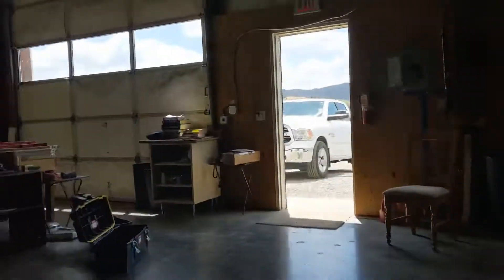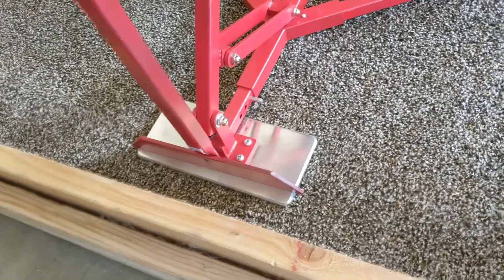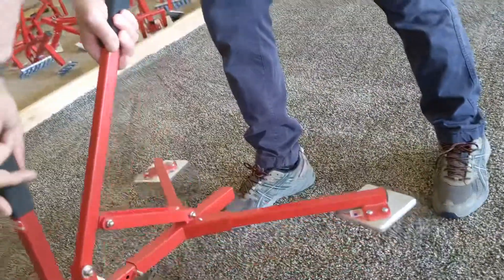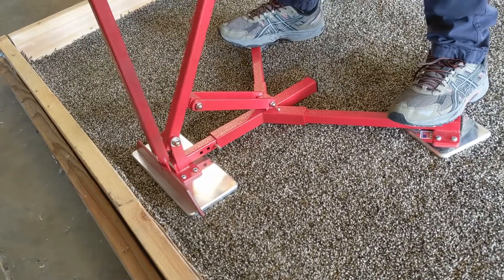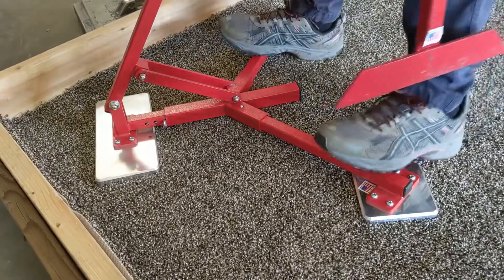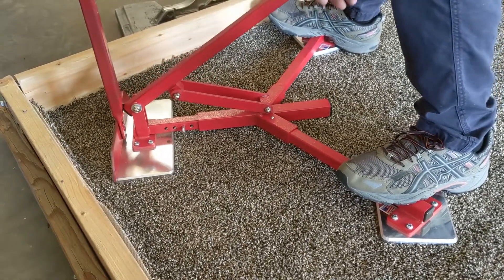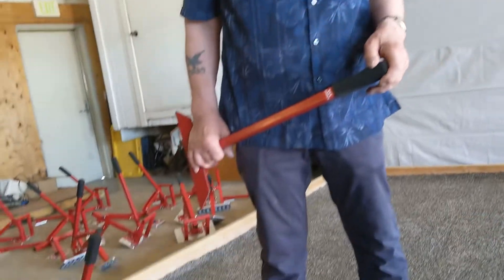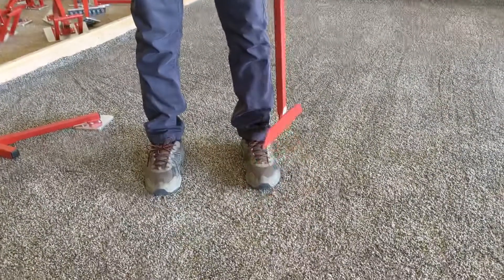Carpet Re stretching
Carpet re stretching using the triforce carpet stretching tool.